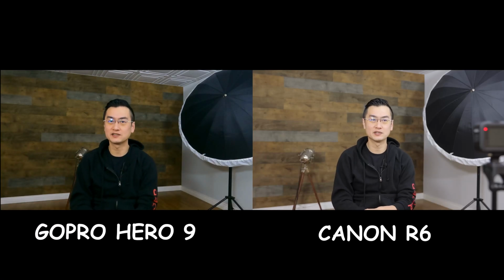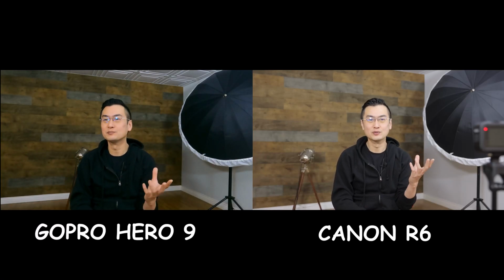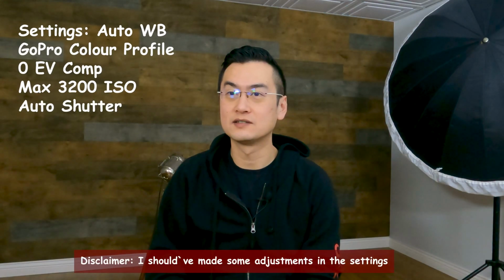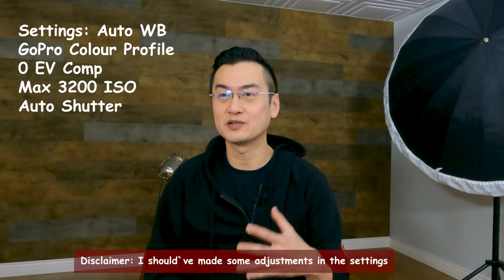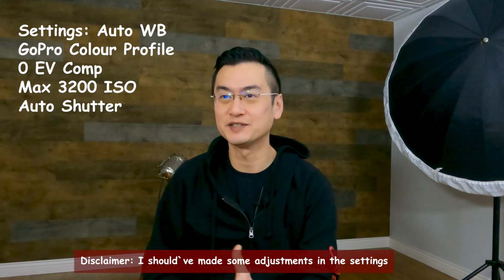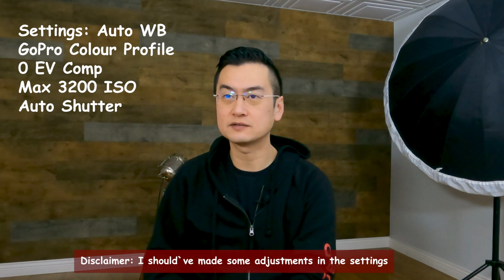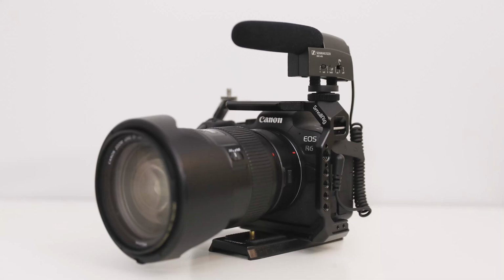GoPro Hero 9 + Media Mod - Good enough for Interviews? (Hero 9 vs. Canon R6)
With the advances with GoPro Hero cameras, I was curious to see if this world class action cam (which I already know works great as a vlog camera) could fair well as a low cost interviewing camera - particularly with the Media Mod Kit addition for better sound. I used my Canon R6 as the comparison camera, which we know the quality is going to be better and a bit overkill but still not as extreme as going with a C300 or BlackMagic pocket cinema or the like. I also wanted to show the sound difference between the two camera setups and also using a lav mic + recorder.

Sennheiser MKE400
Canon R6
Smallrig Cage for Canon R5/R6

Gopro Hero 9
Gopro Hero 9 Media Mod Kit

SanDisk 128GB U3 Micro SD for a great price

Watch the video to see the output comparisons. At the end of the day, if you're great at editing, tweak some of the manual settings, have proper lights, and connect a better mic to the Media Mod Kit, you could pull off a decent looking interview video using the GoPro Hero 9. If you're doing this professionally then well, of course you'll go with a proper filming camera and even with some of the big brands' amateur lines, you'll get better quality video. So... maybe not quite at the bar set for interviewing, but the Hero 9 is still an awesome action cam, vlog cam. It's great to bring around when you travel, have kids, film any sort of FPS action, lots of accessories available. I love bringing it out. When working or shooting on my own it makes for a great behind-the-scenes camera.

So... everything else besides the camera being equal (lighting, general distance), check it out and let me know what are some of your favourite setups for this type of job.